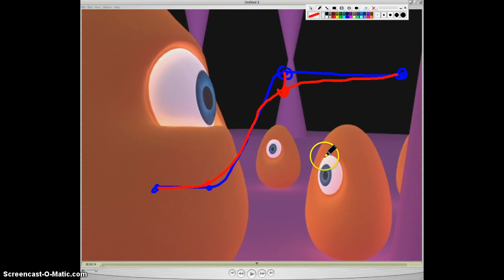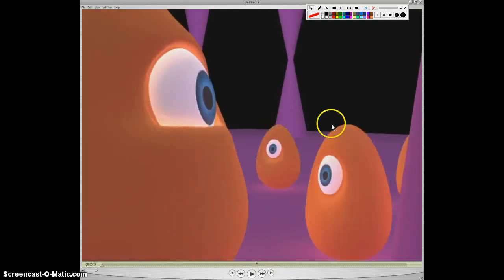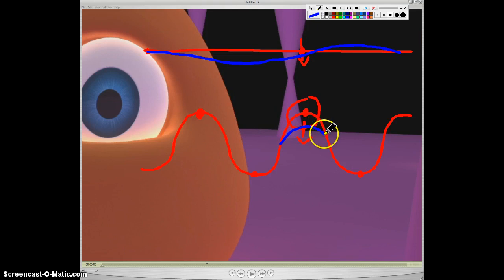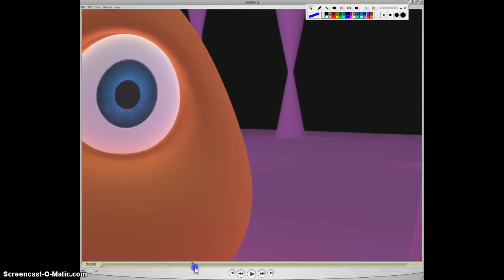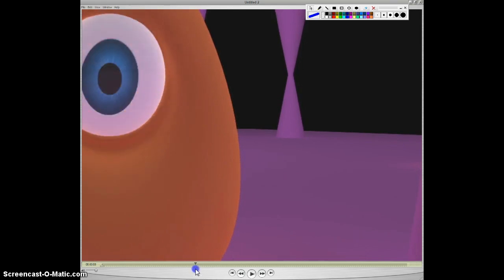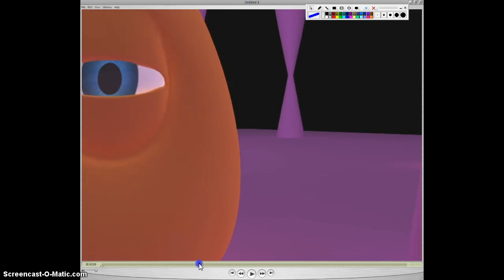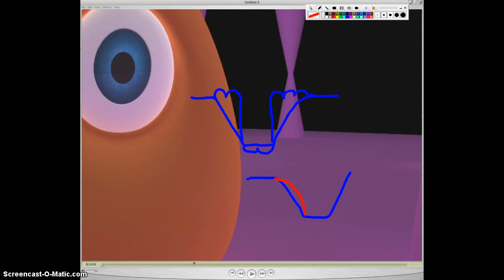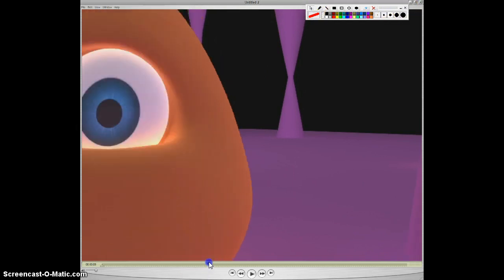Shey Final Feedback